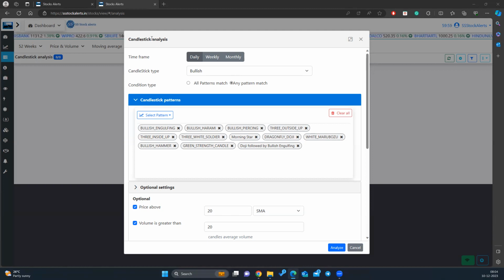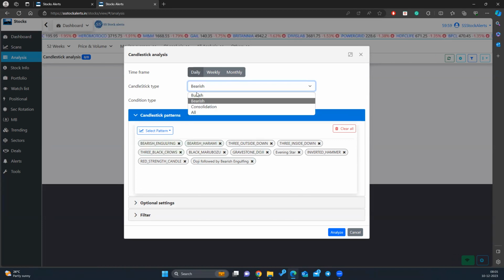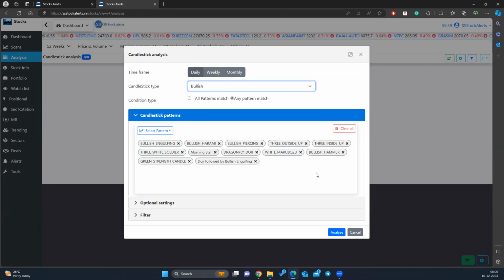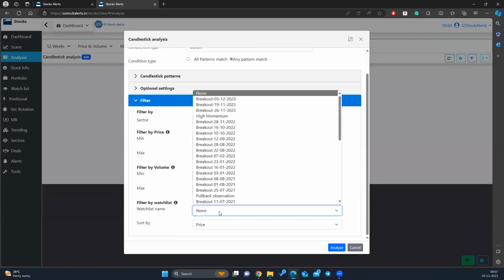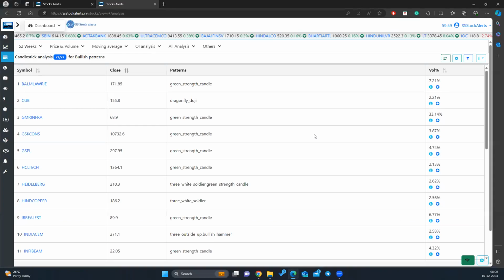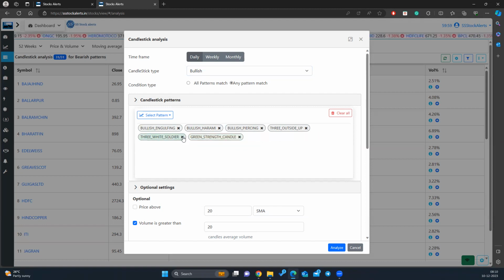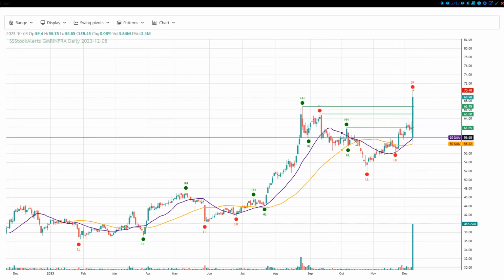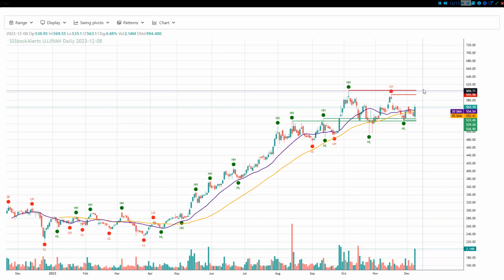Candlestick patterns analysis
The candlestick patterns analysis feature helps you to identify the stocks based on candlestick patterns.
Users can select the timeframe for analysis. Users can search for combination pattern scans (like and condition) or Any pattern match condition type (like OR condition). This analysis can be combined with the Price and Volume using the SMA and volume criteria. To narrow down the stock list, users can apply filters like specific sectors, price ranges, etc.

STOCK ALERTS allows the users to do self-research by providing all tools that are required for trading analysis.